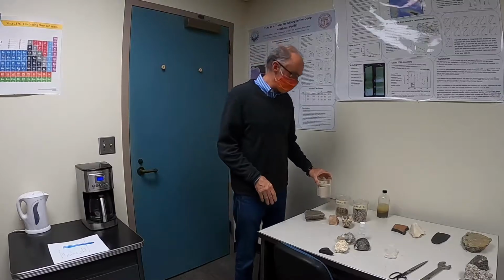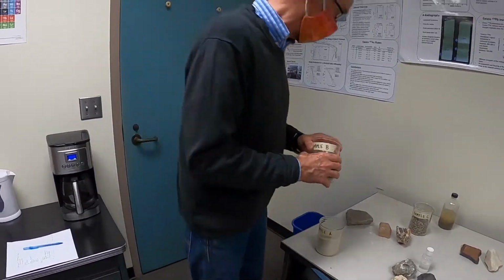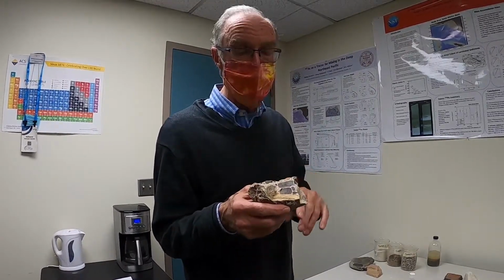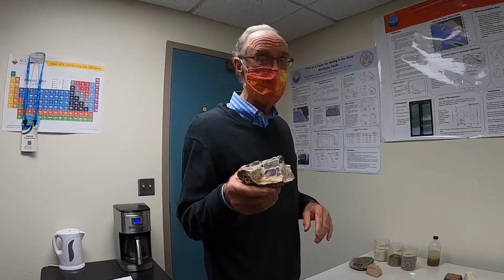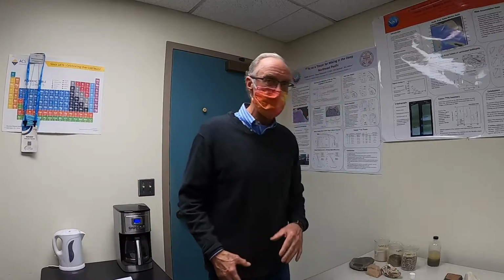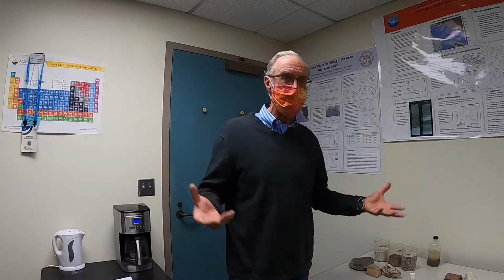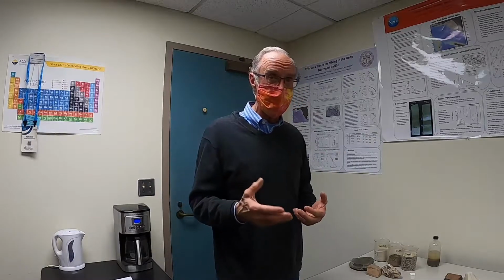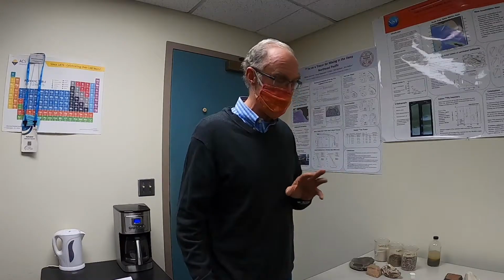Sedimentary Rocks!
Professor Hammond discusses sedimentary rocks.